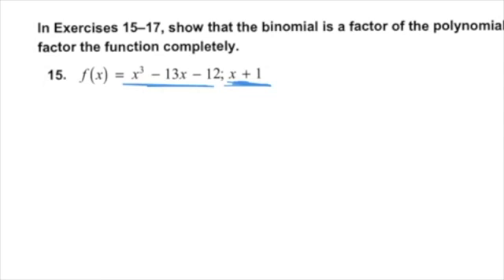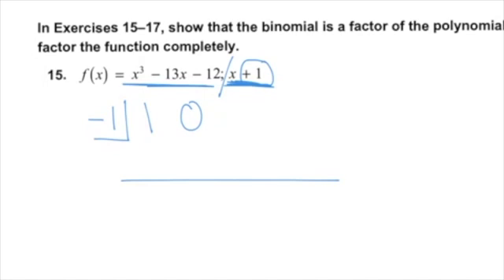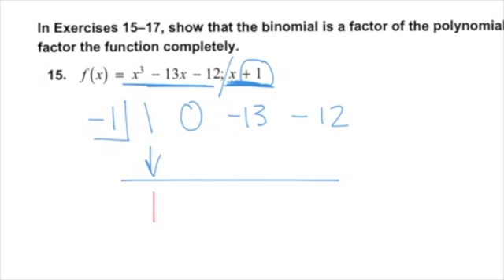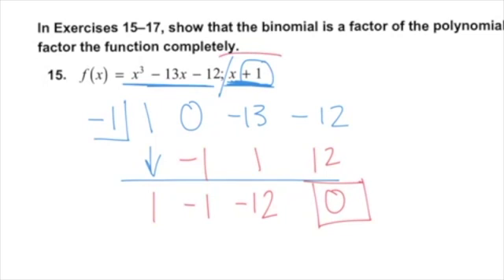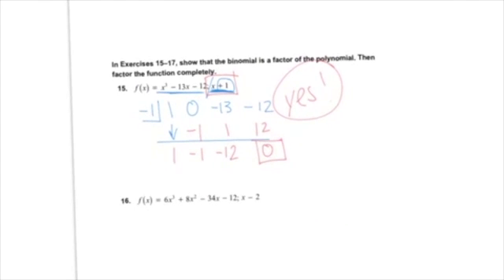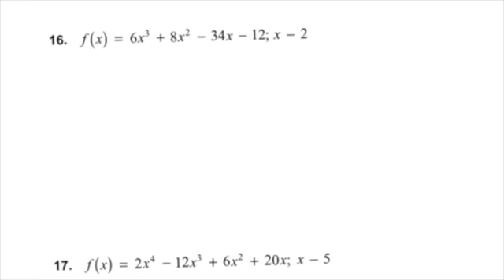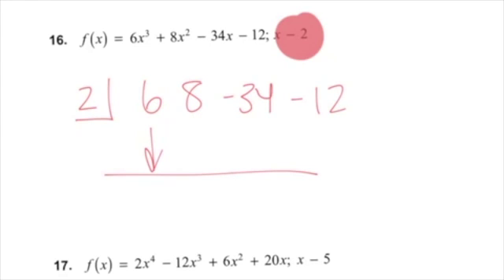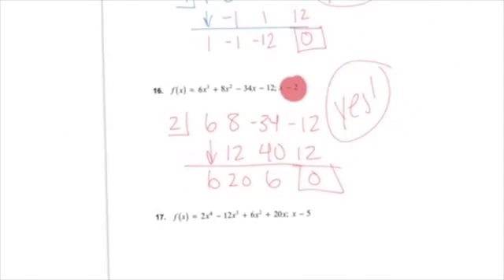Finding Factors Using Synthetic Division